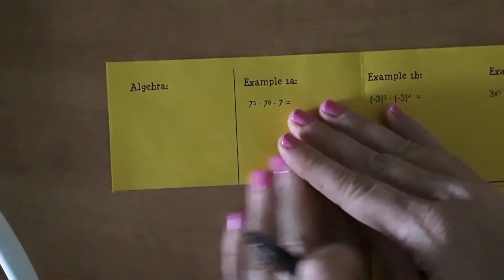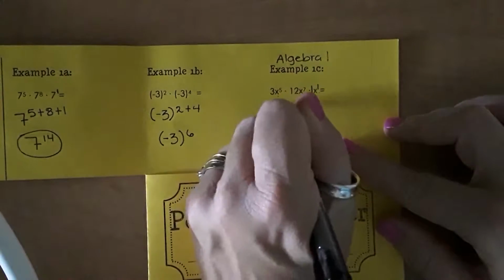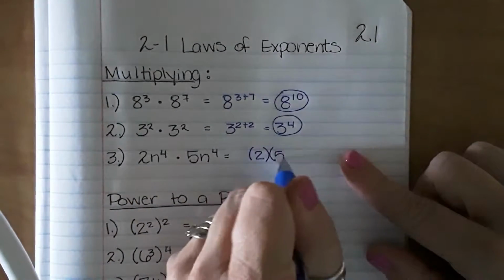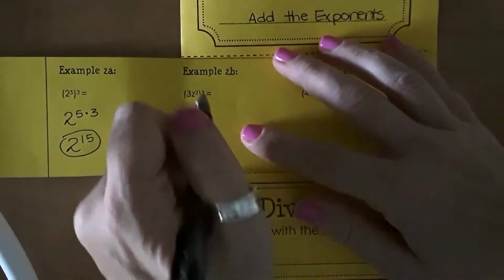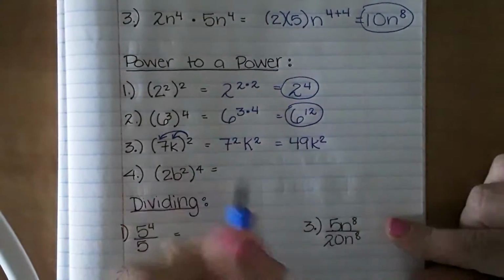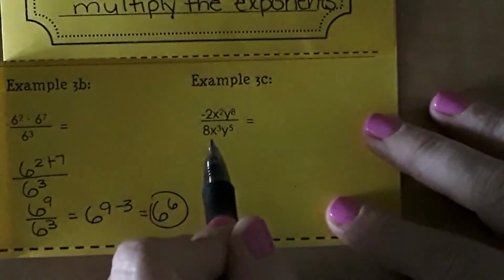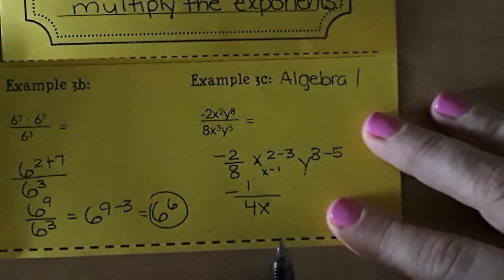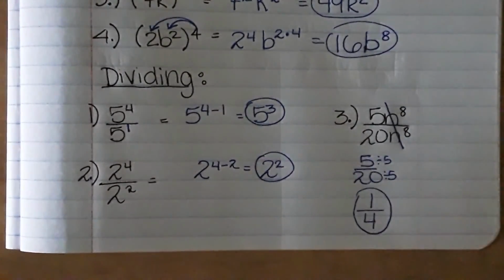Law of Exponents